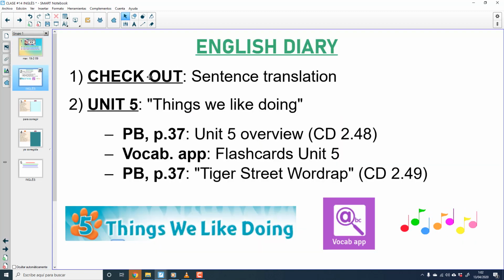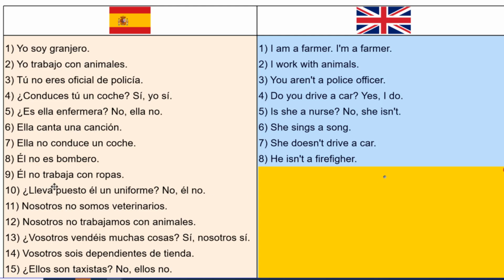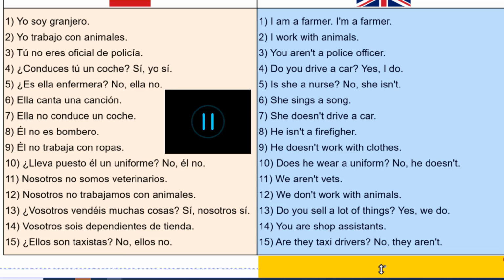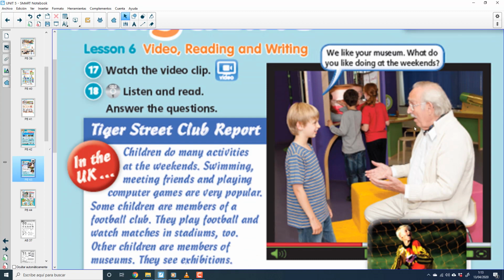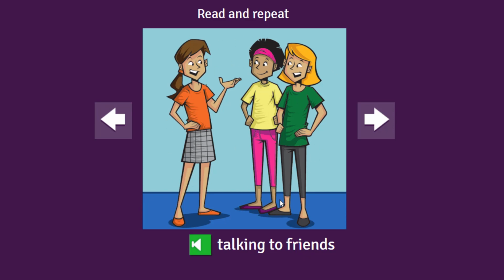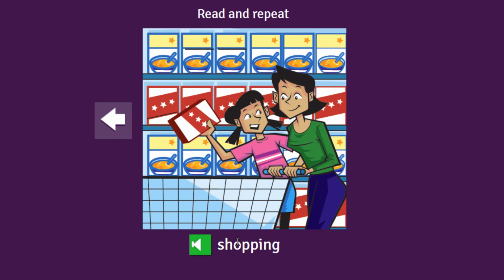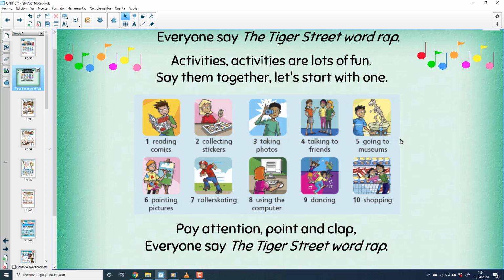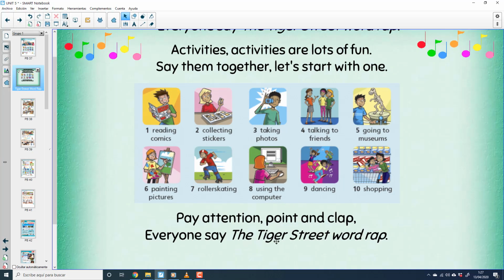CLASE INGLÉS #14 - 4ºA, 4ºB y 4ºC